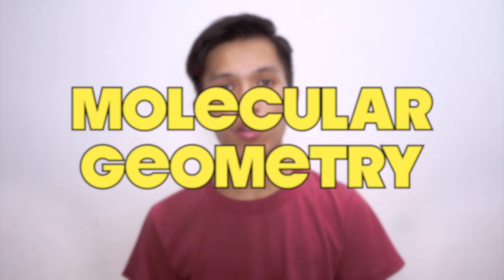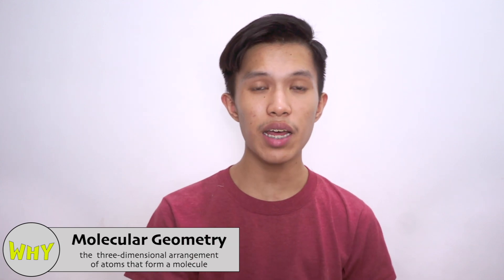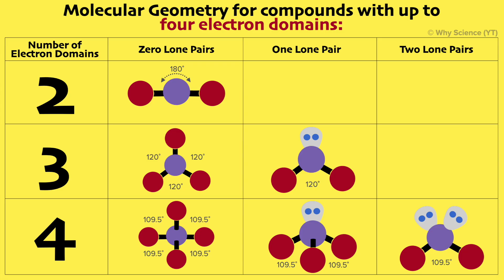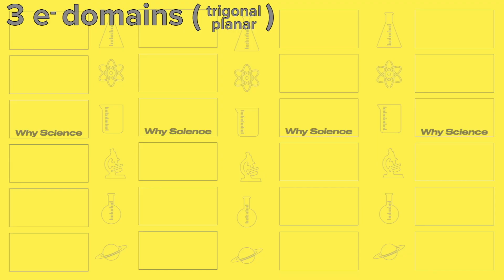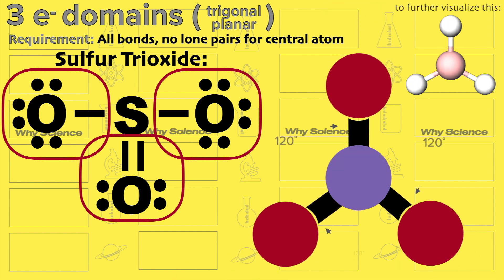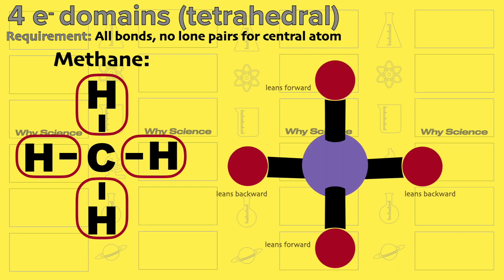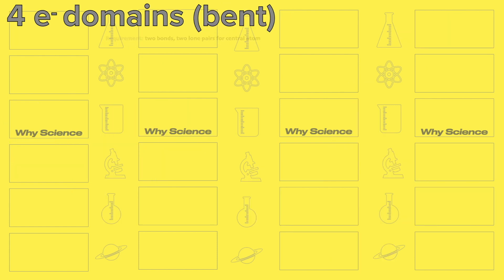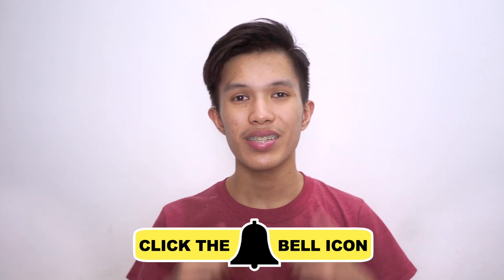Molecular Geometry made Easy and Simple! (English and Tagalog sub)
In this episode of Why Science, we will talk about molecular theory and the VSEPR theory for molecules with up to four electron domains!

English and Tagalog/Filipino subtitles available on the Youtube platform!

Elizalde Jen Saez | Philippines